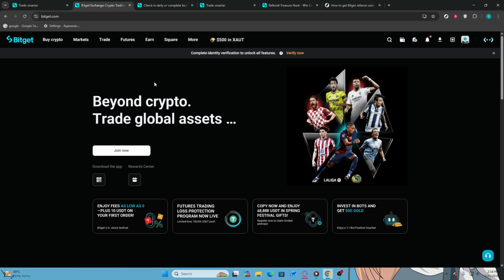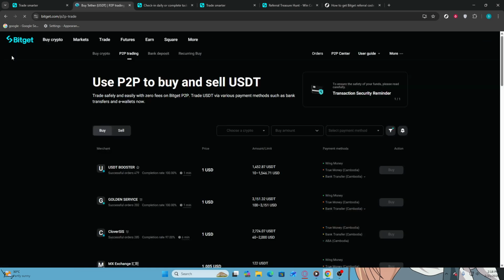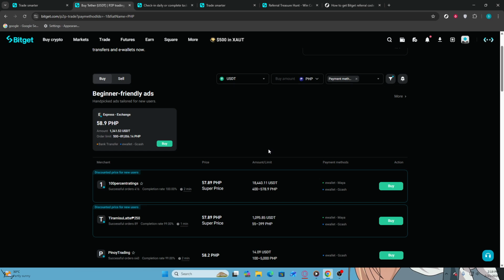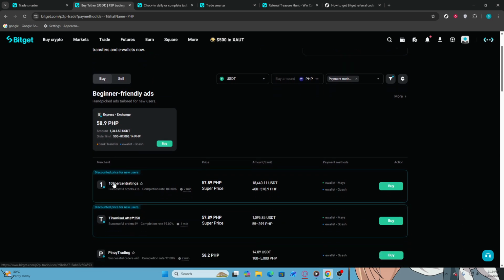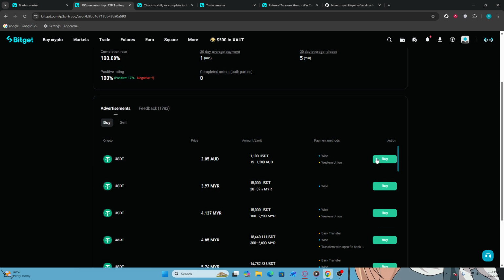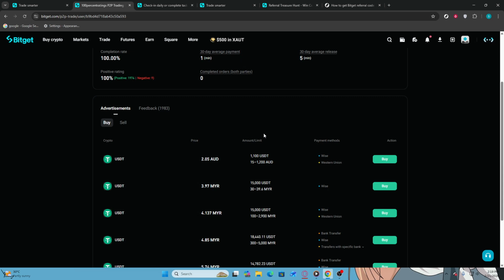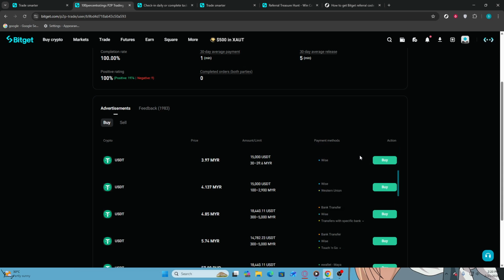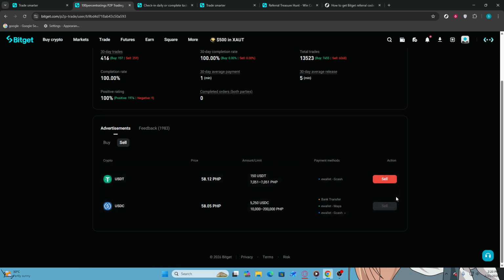How to P2P trade on Bitget[FULL GUIDE]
In today's Video we cover, How to P2P trade on Bitget